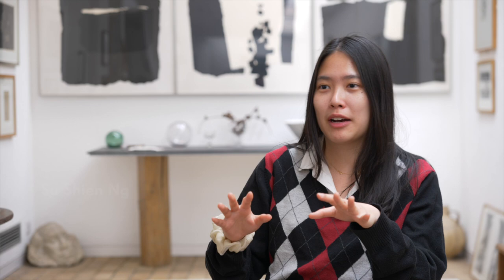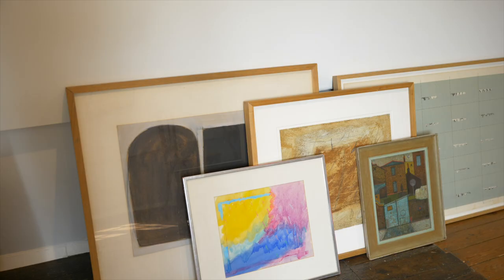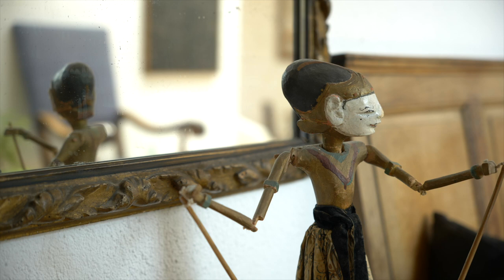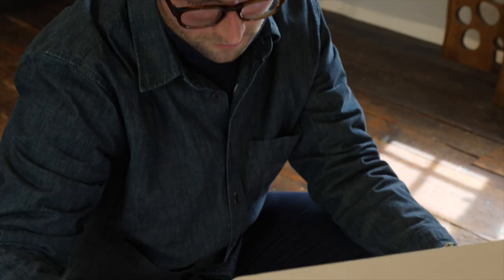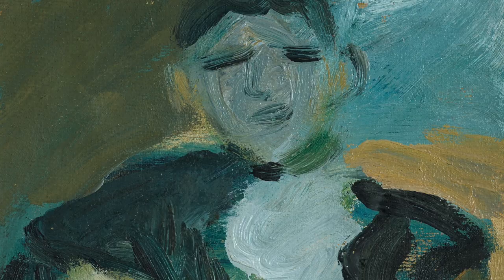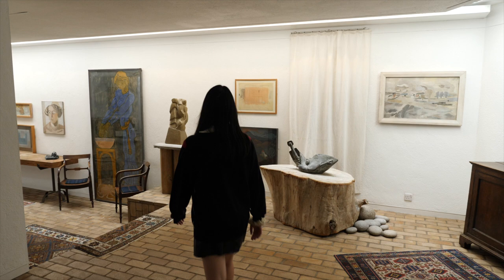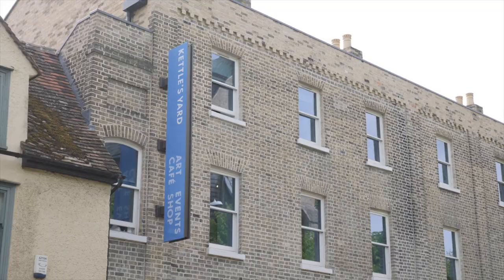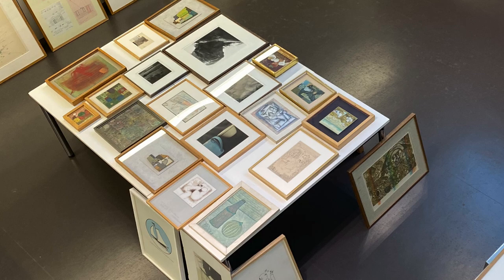Art for Students at Kettle's Yard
Why have a poster on your wall when you can have a real work of art?

Ever since Kettle’s Yard was created, students have been borrowing works of art from the collection. At the beginning of every academic year, we invite students at Anglia Ruskin and Cambridge University to borrow pictures, giving them a bit of Kettle’s Yard to take home with them.

Students can borrow a painting, drawing or print from the student loan collection on a first come, first served basis.

Find out more in this film.

The Student Picture Loan Scheme happens at the start of the new academic year. Keep an eye on our website for the latest information.